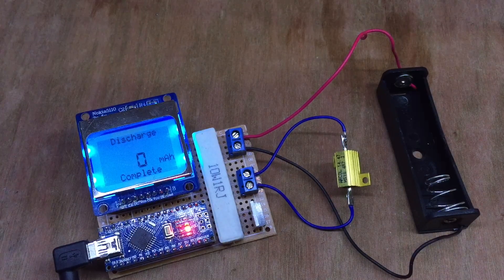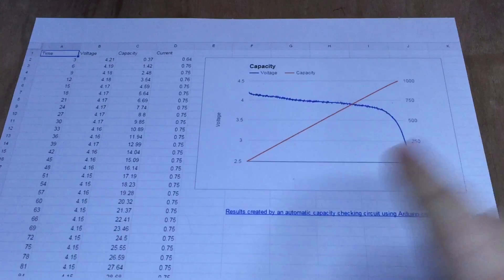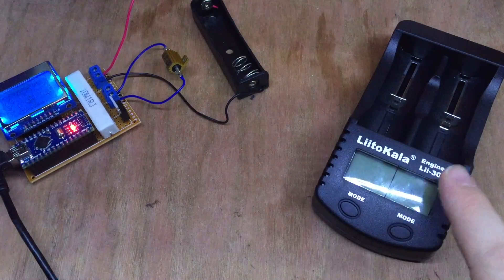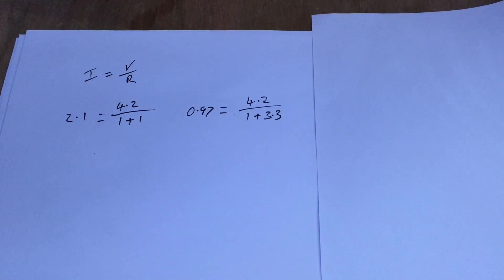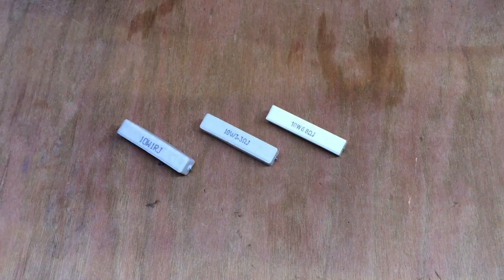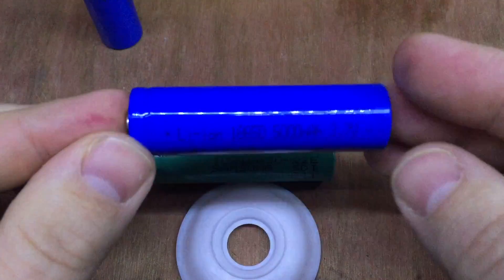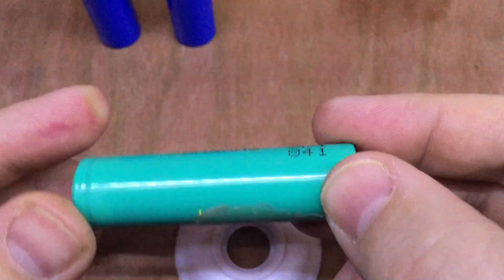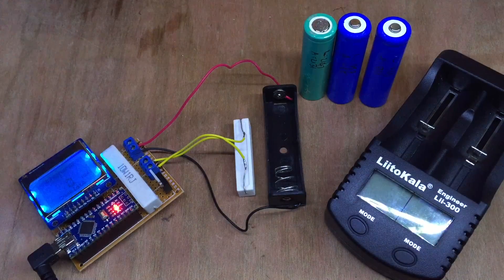Lithium Ion 18650 Capacity Checker Update - Adam's Arduino Projects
A quick update on the Arduino based li-ion 18650 capacity checker circuit.  I've updated the code a little and tested the values it derives against the LiitoKala Engineer Lii-300 which I reviewed previously.